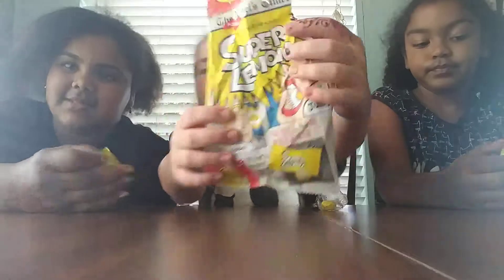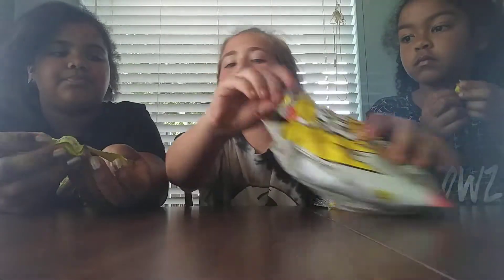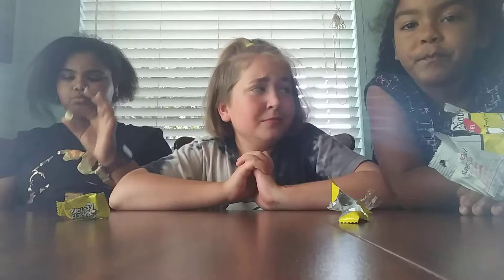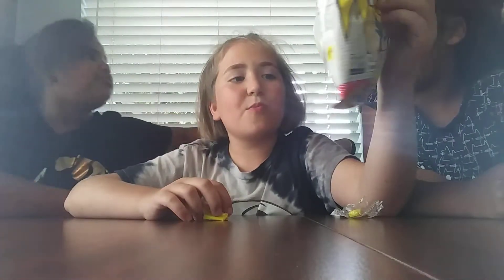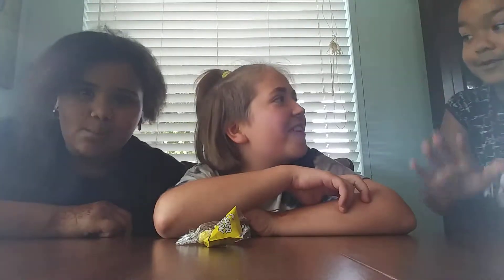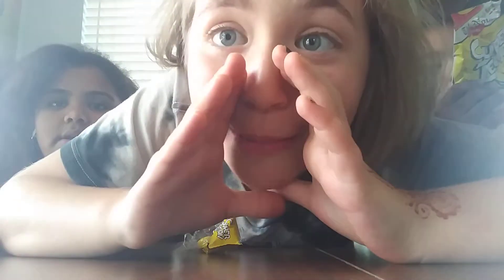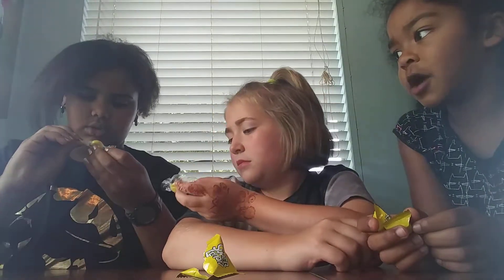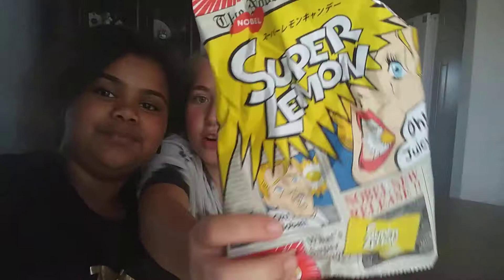Super lemon candy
I didn't JUST make this video